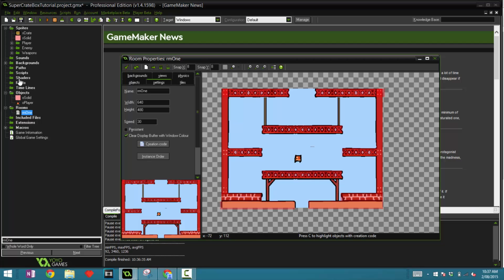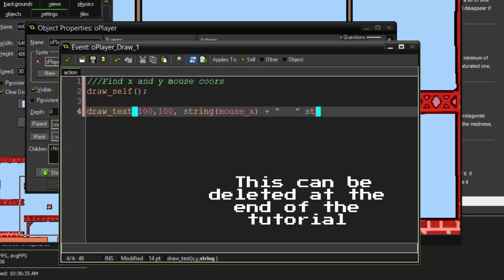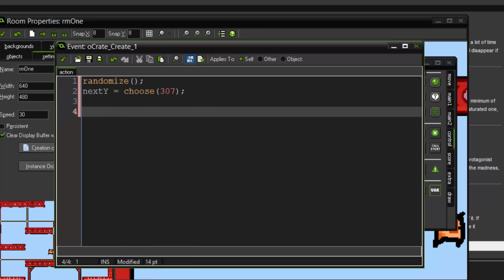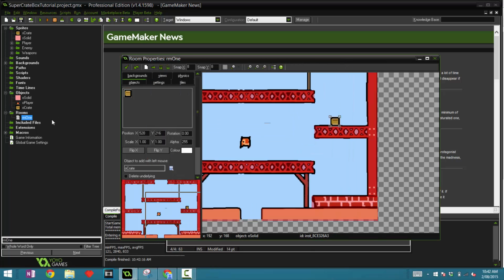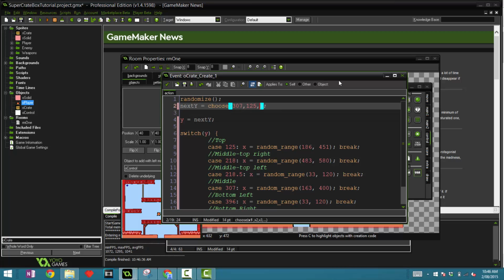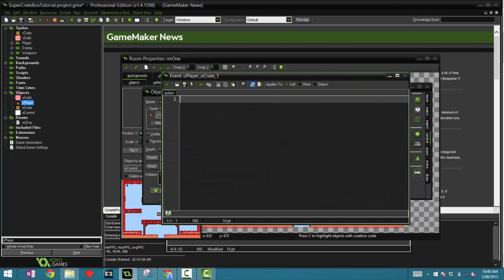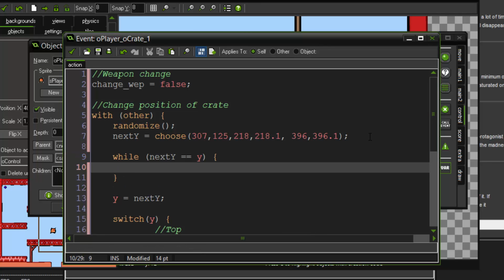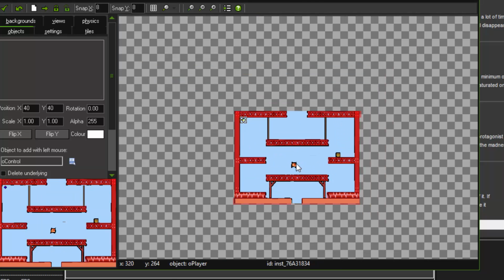[Game Maker Tutorial] Super Crate Box! - 2: Random Crates!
In this episode, we create crates that spawn at random locations every time it's being picked up.